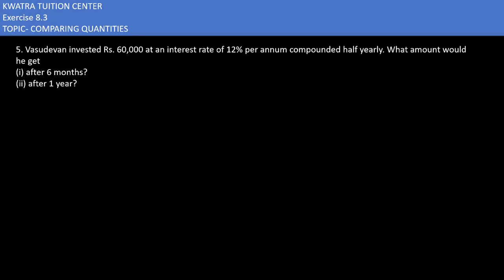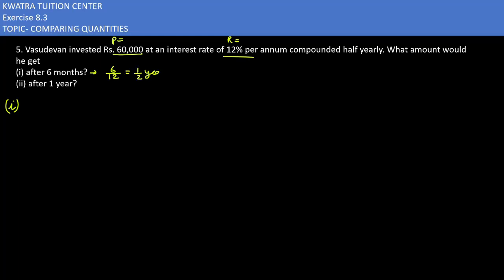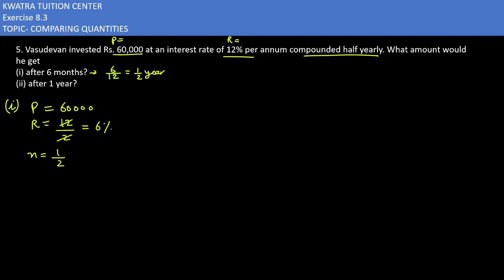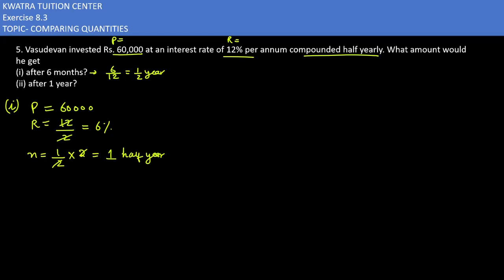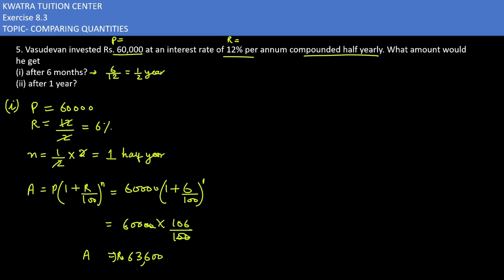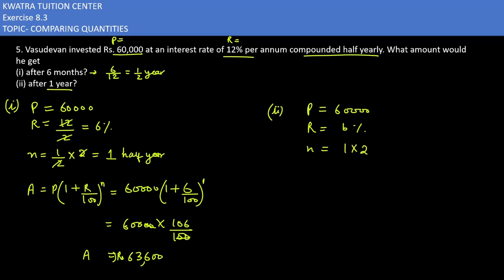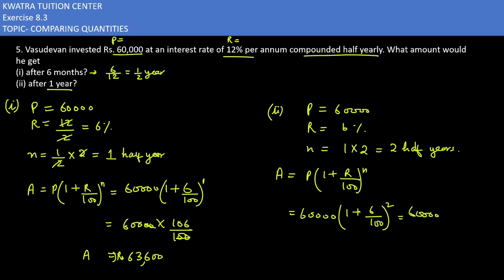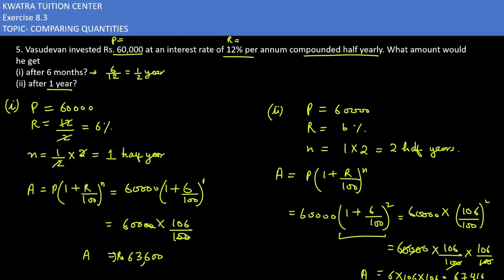5. Vasudevan invested ₹60000 at an interest rate of 12% per annum compounded half yearly.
5.1. Vasudevan invested ₹60000 at an interest rate of 12% per annum compounded half yearly. What amount would he get after 6 months.

2.
Vasudevan invested ₹ 60000 at an interest rate of 12% per annum compounded half yearly. What amount would he get after 1 year.